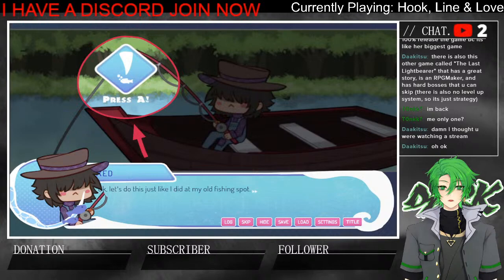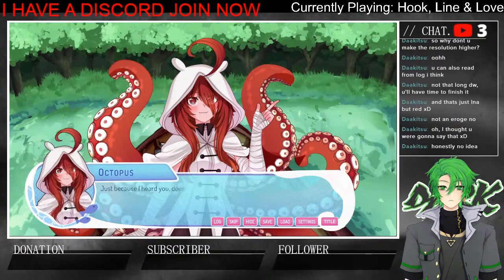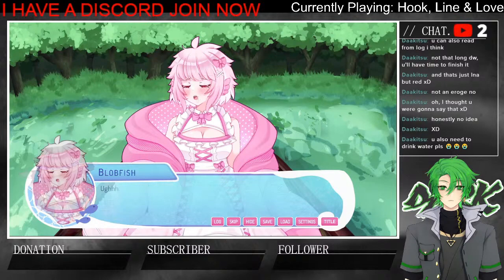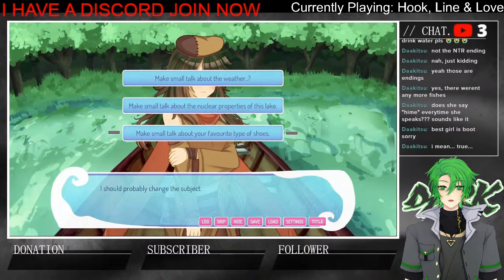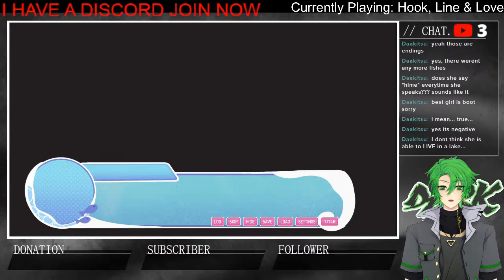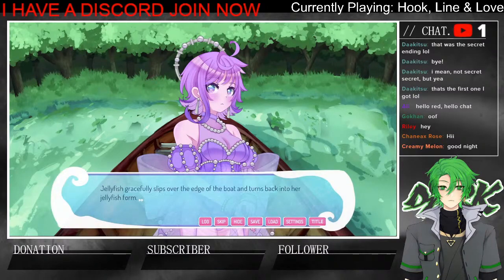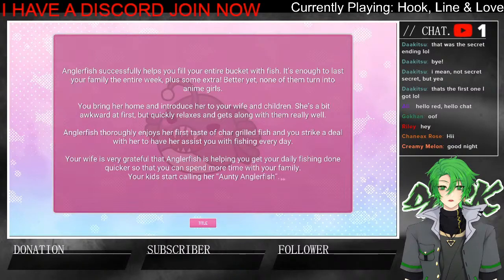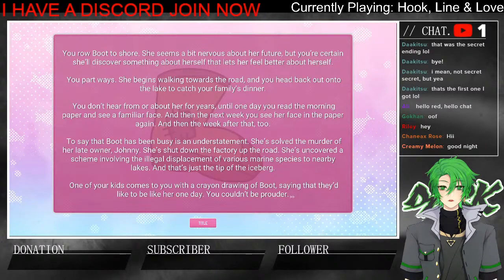【3K Stream Highlights】Hook, Line, and Love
This was a game I played during the first part of my 3K stream.